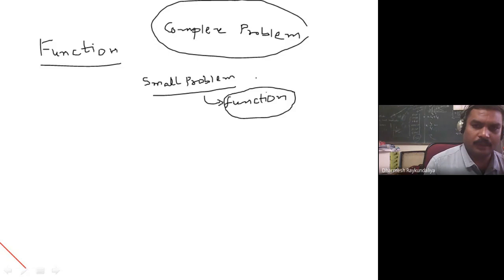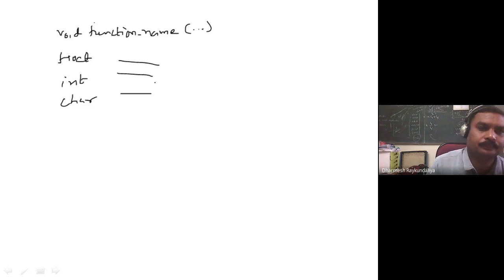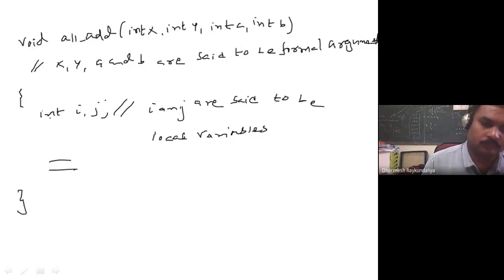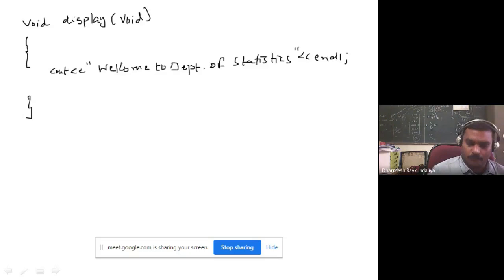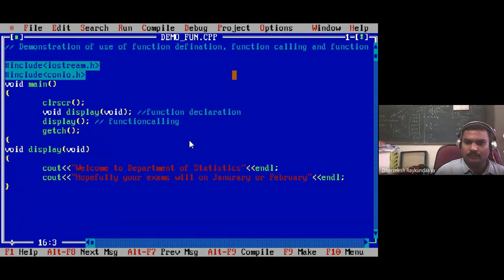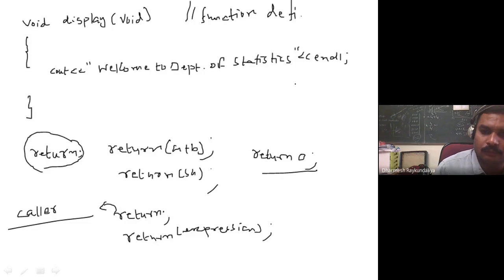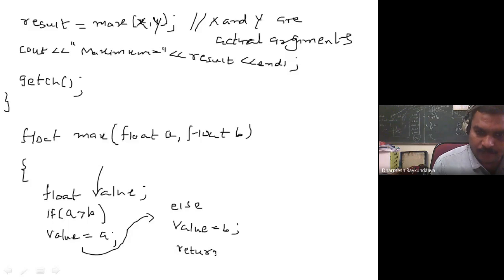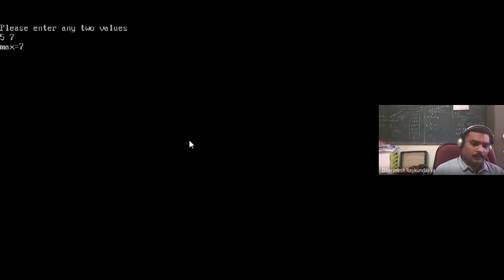Statistical Computing through C++ | User define function | Dr. Dharmesh Raykundaliya